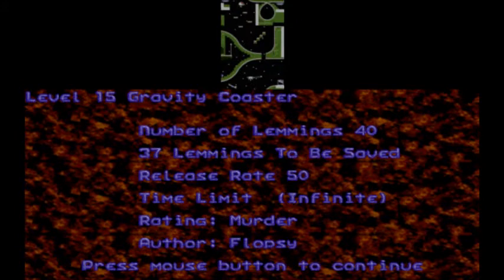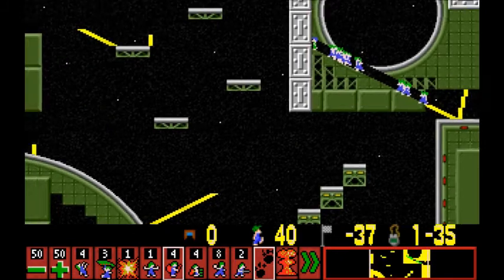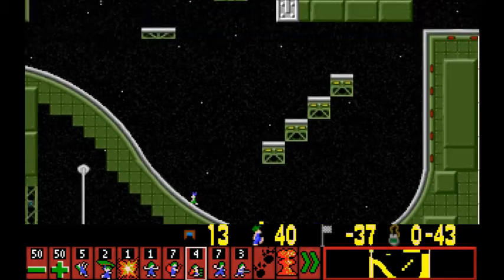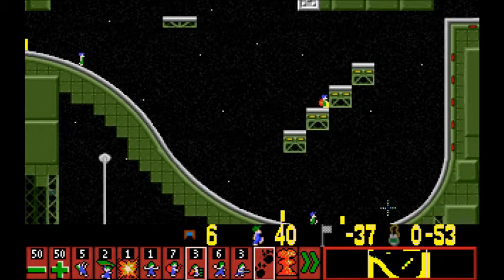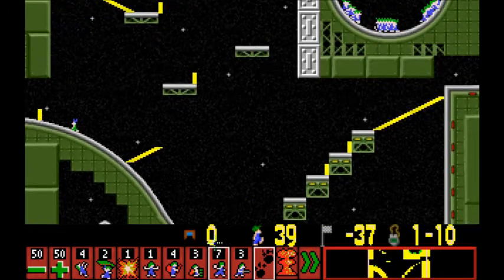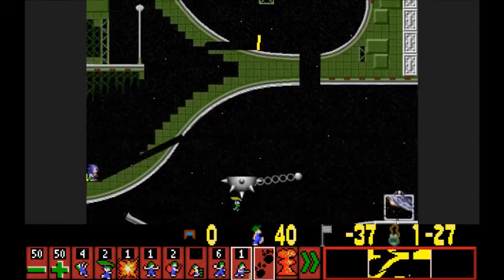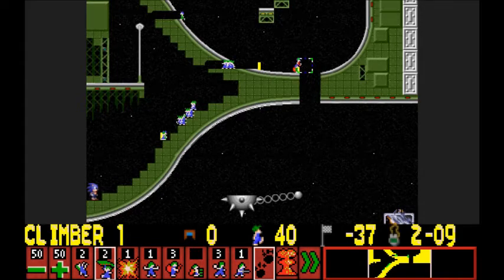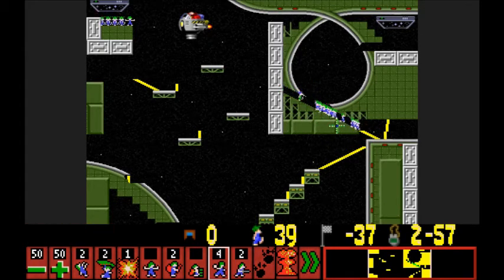Stop the ride. I want to get off! - SEB Lems Part 22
I do not like intense roller coasters. This one only served to further enforce said dislike. -_-